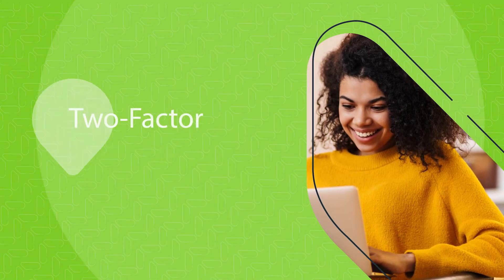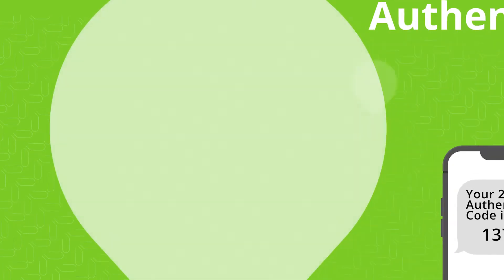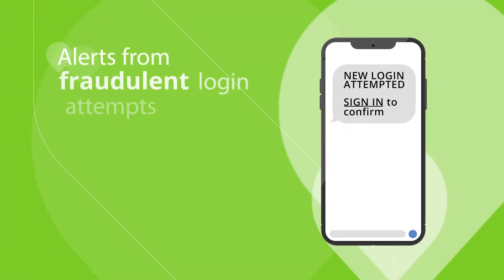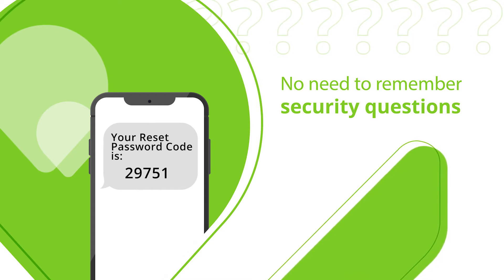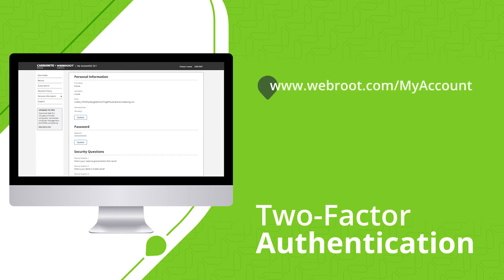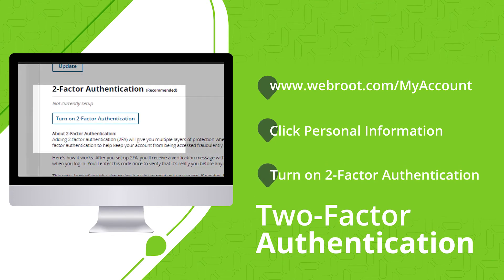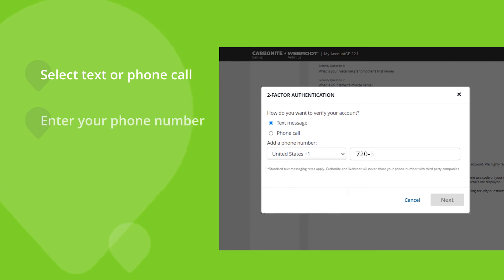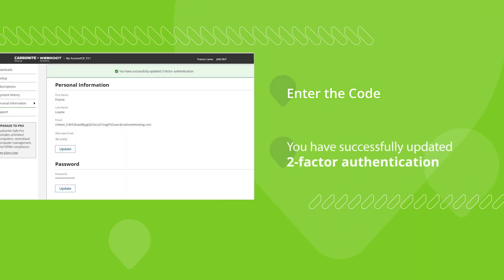Activating Two-Factor Authentication on Your Webroot Account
Add an extra layer of security to your Webroot account with two-factor authentication (2FA).